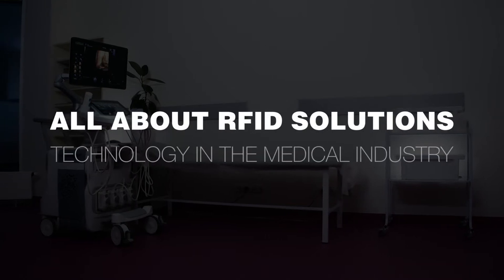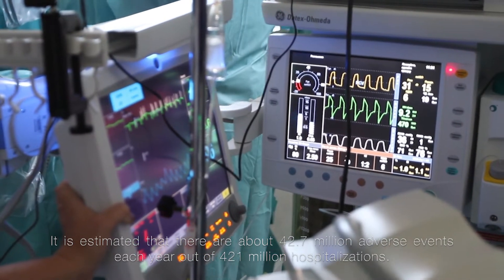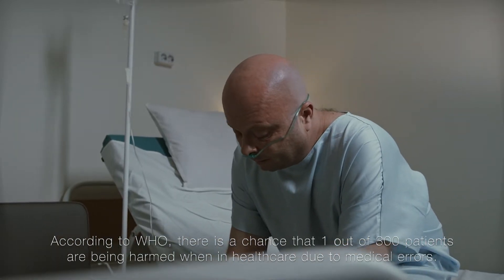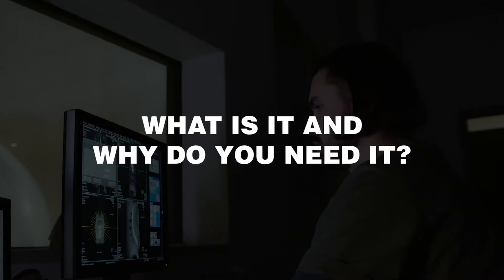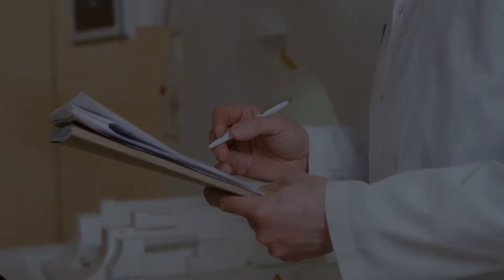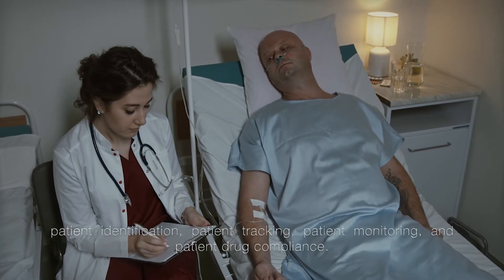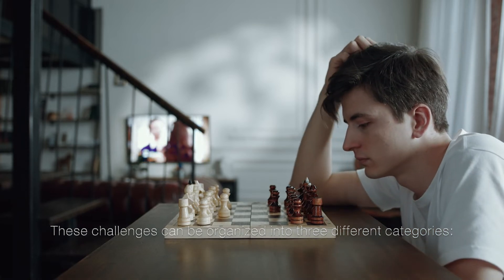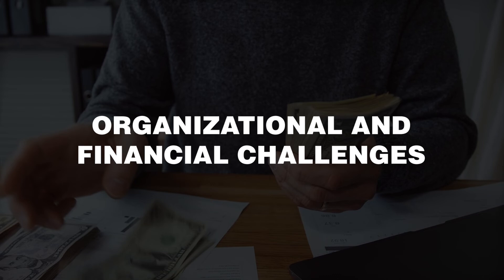RFID Technology in the Healthcare Industry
Patient safety is an altogether rising global public health concern. Especially in the age of the pandemic that we live in, statistics show that there is an increasing number of mistreatments within healthcare due to improper patient identification or the drug administered to the patient. It is estimated that there are about 42.7 million adverse events each year out of 421 million hospitalizations. One of the integrated IT technology in medical and healthcare for this challenge is the adoption of Radio Frequency Identification (RFID).